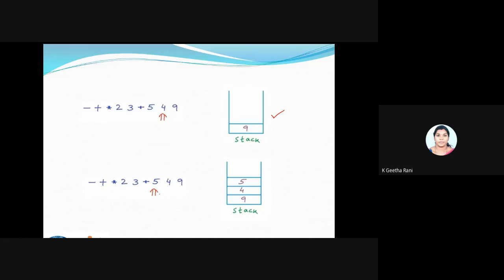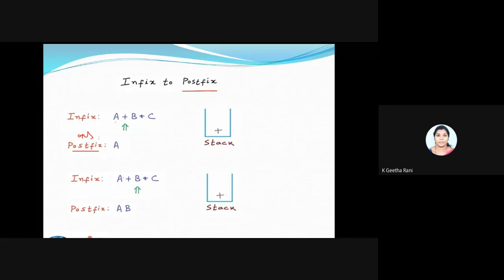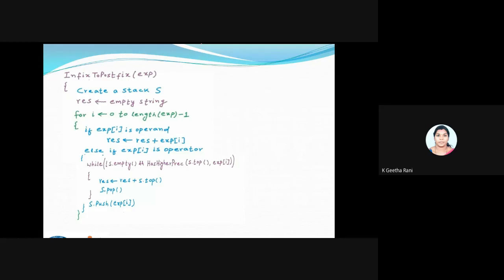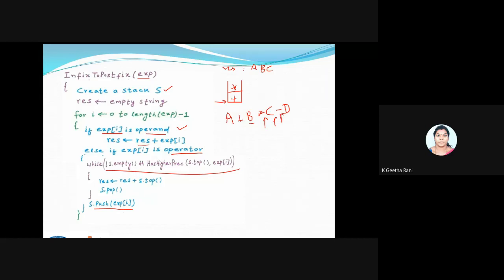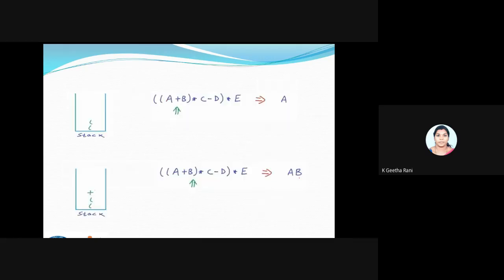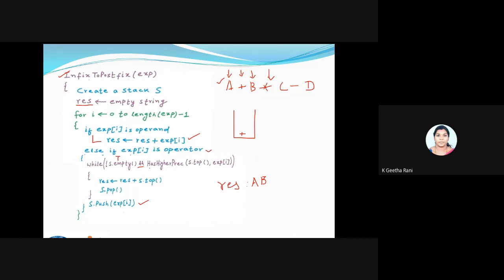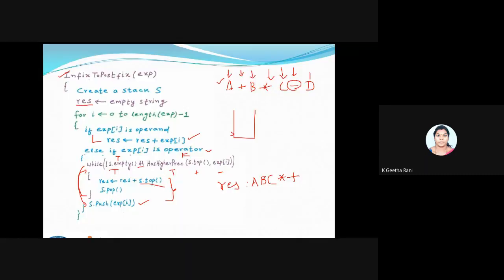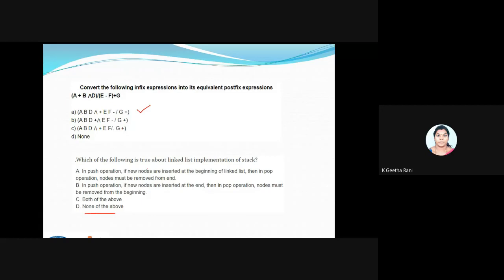07.08.2020 Data Structures Unit 2 - Infix to Prefix and Postfix Conversion